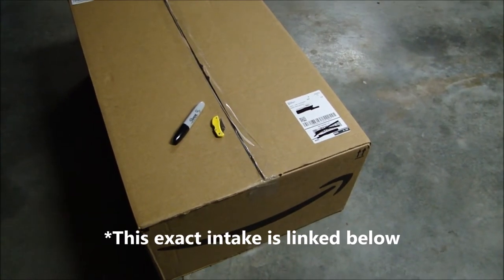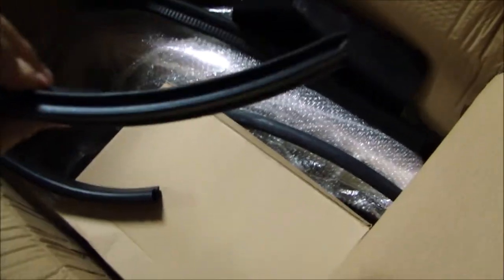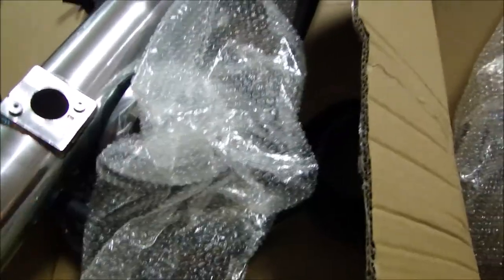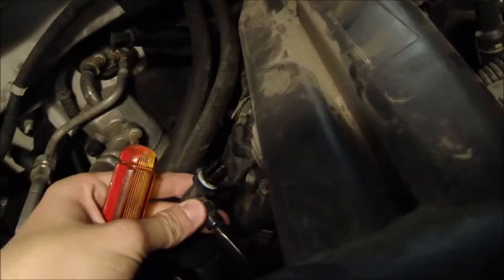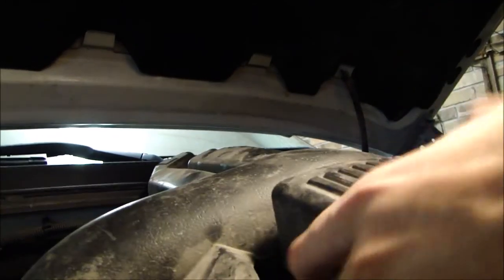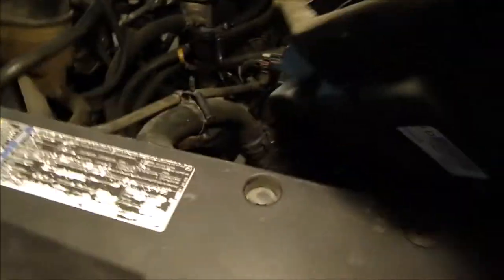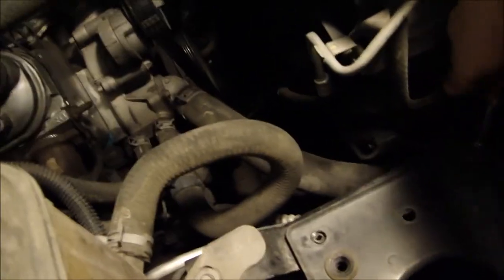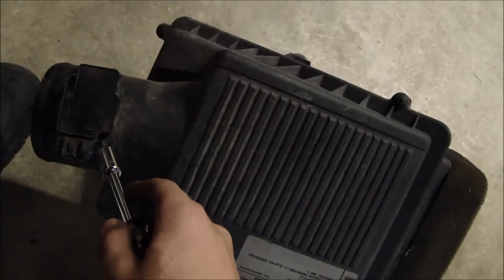EBAY 07-13 Silverado/Sierra Cold Air Intake Install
Installing and a quick review of the Ebay special 07-13 Silverado/Sierra Cold Air Intake.

Music Used in this Video:
Song/Music:                      Benz Truck ft. Swagg Milly
Artist:                                  Ralph Da God
Album:                                How Can I Trust - EP
Licensed to YouTube by: DistroKid
License Type:                    Creative Common